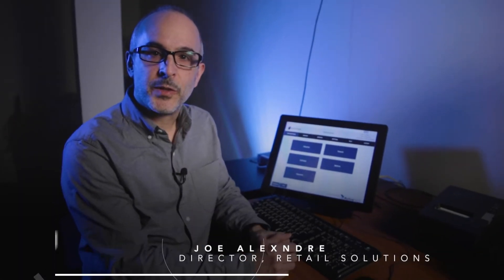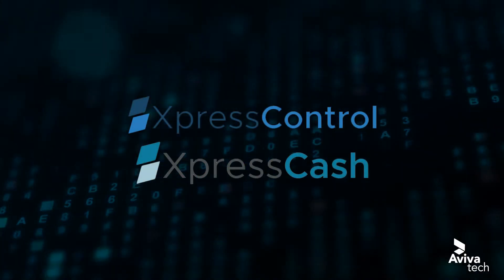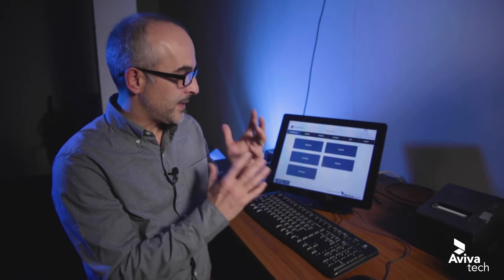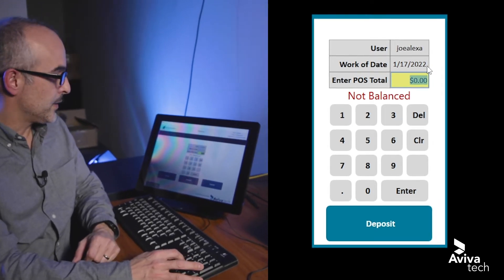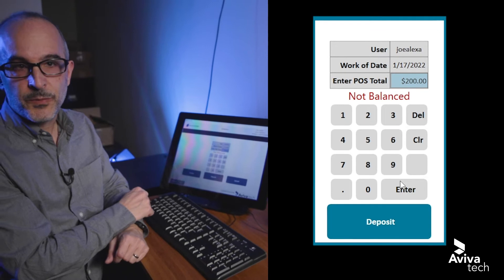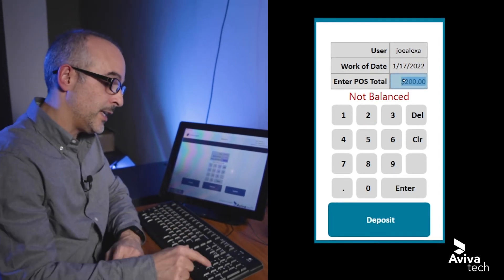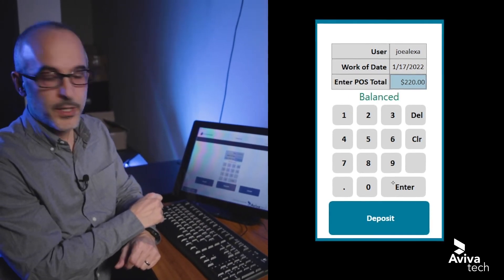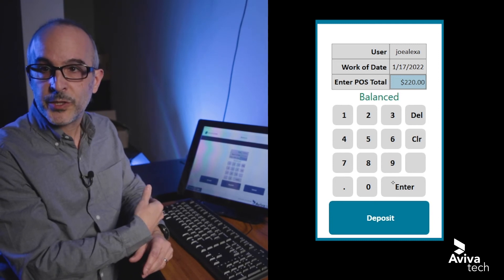Leverage Cash Automation to Prevent Theft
Leading-edge security features in XpressCash let you establish user-level access and dispense limits, in addition to user or till accountability through POS balancing. These are the controls you need to reduce cash shrink.